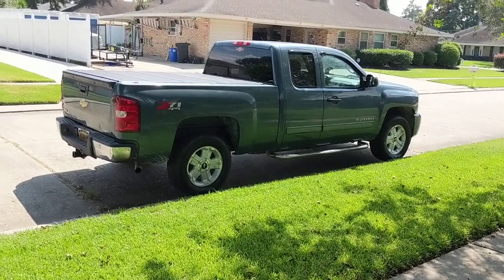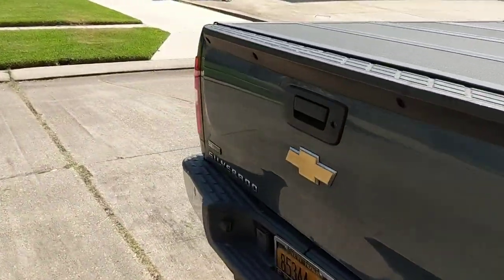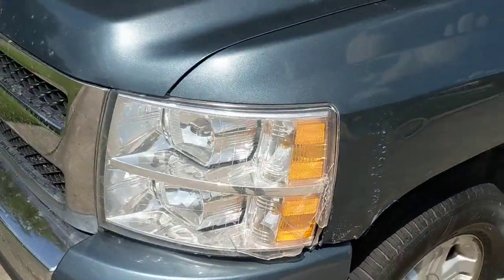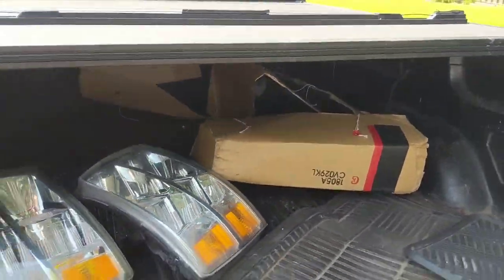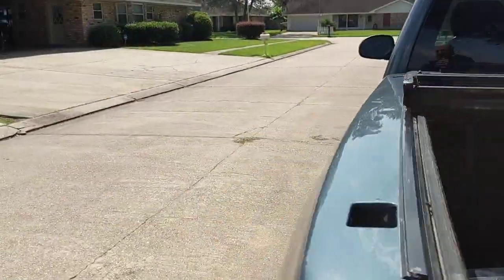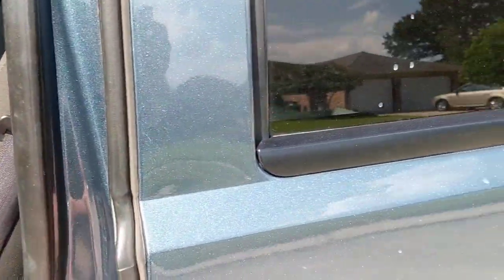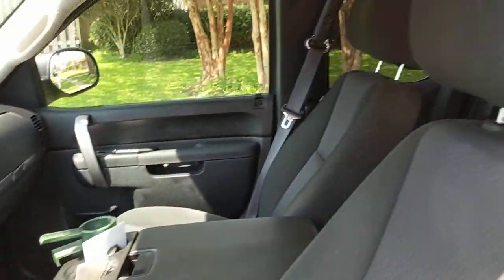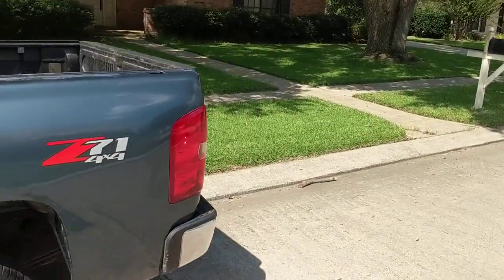Nate's Truck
Truck